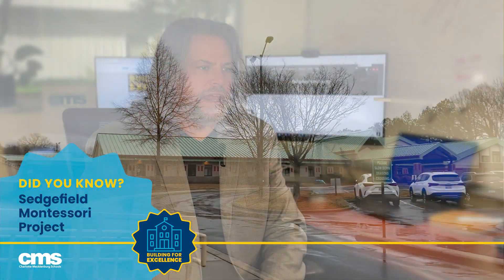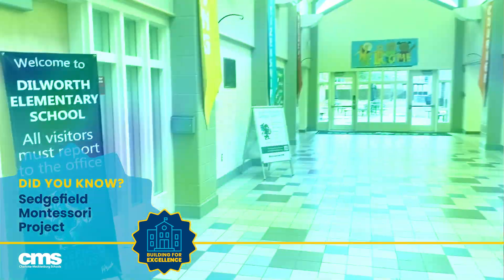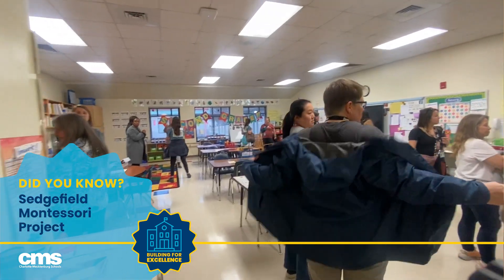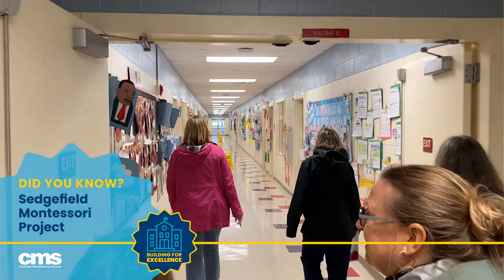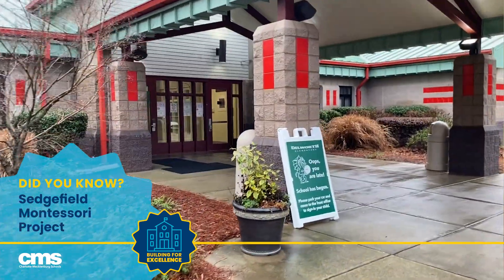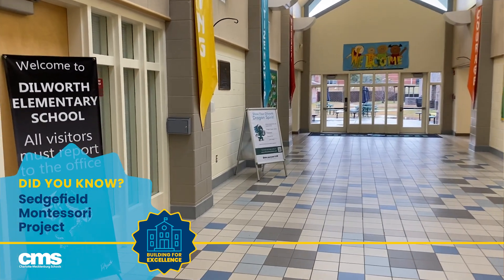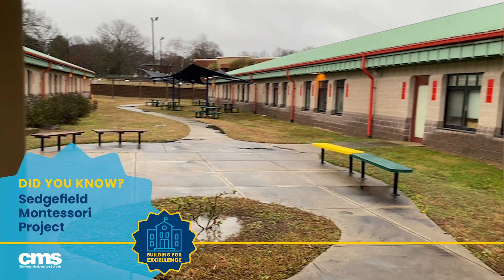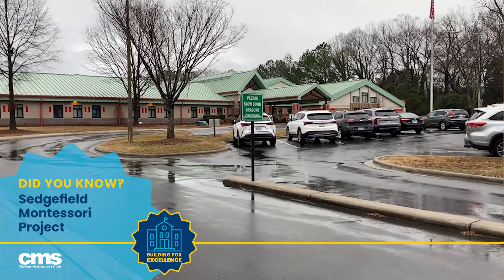Sedgefield Montessori Project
The “Did You Know” campaign aims to inform the community about the first phase of the 2023 bond projects for Charlotte-Mecklenburg Schools. This is the eleventh in the series.

*Projects will be posted in alphabetical order.

🏫 Sedgefield Montessori
📅 (Project expected to be completed) August 2025
🎒 Pre-K to sixth grade
🚧 Renovation Project
🏗️ Convert to transfer Park Road Montessori PK-6 program.